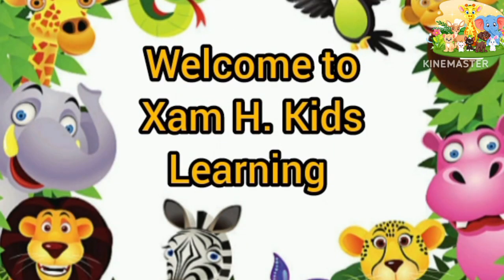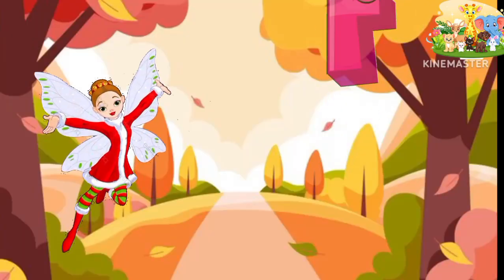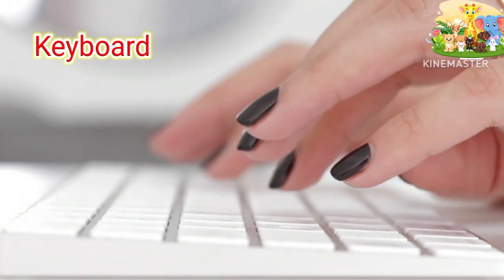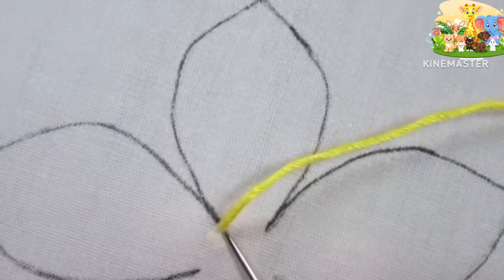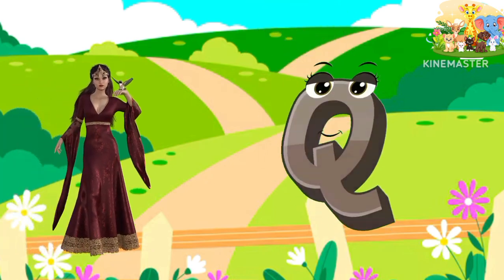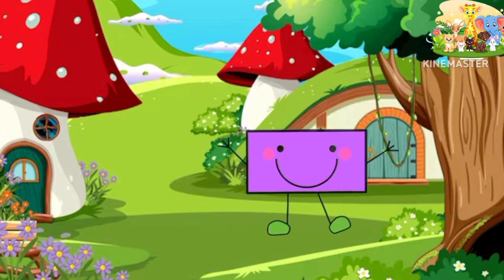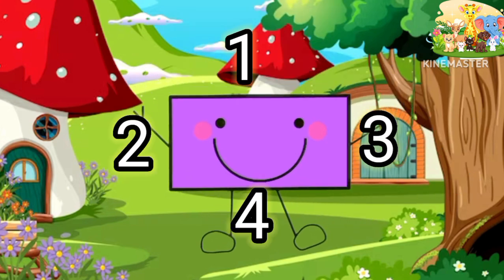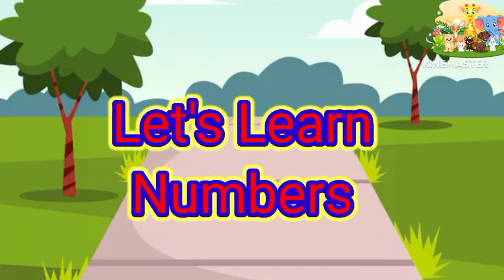ABC Phonics song| Alphabet letter sounds | ABC learning for toddlers | ABC nursery rhyme(1)